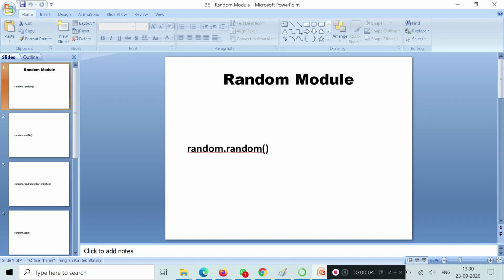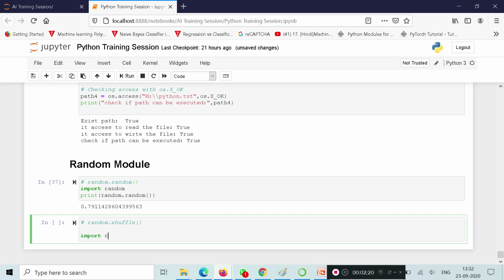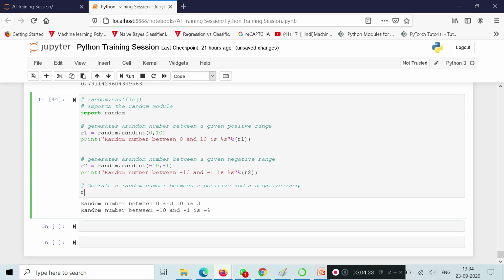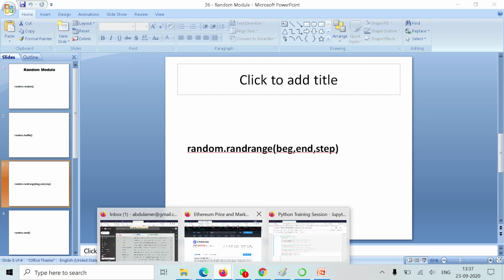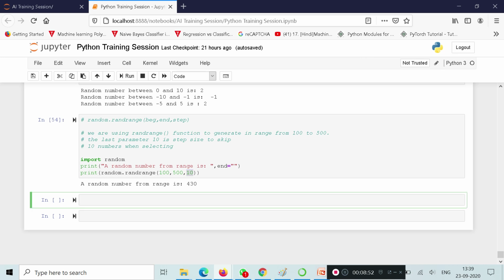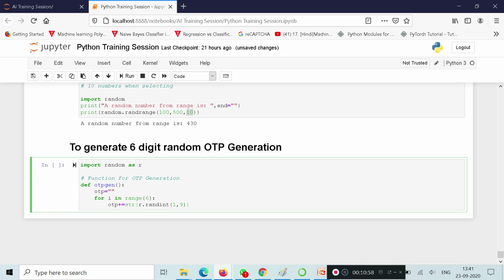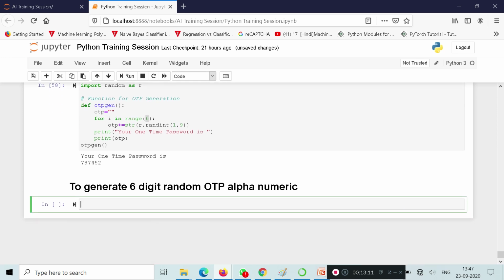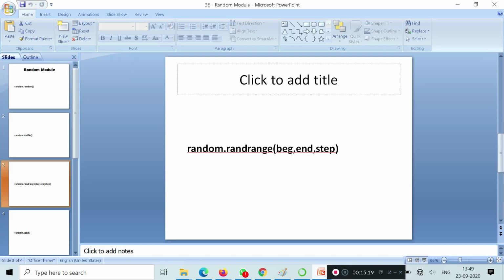36 Python Random Module